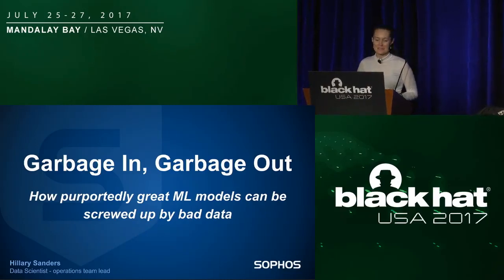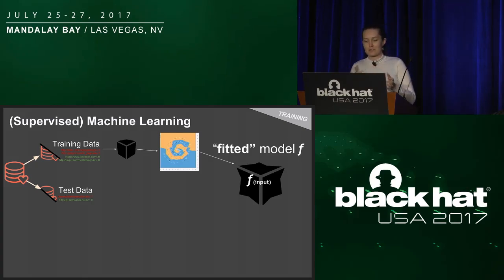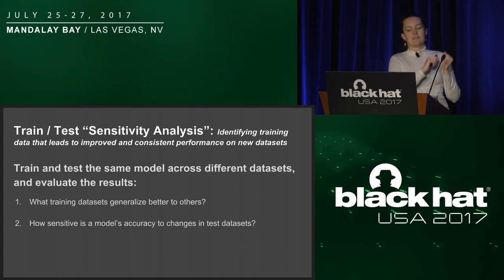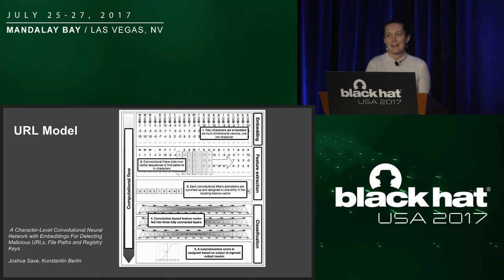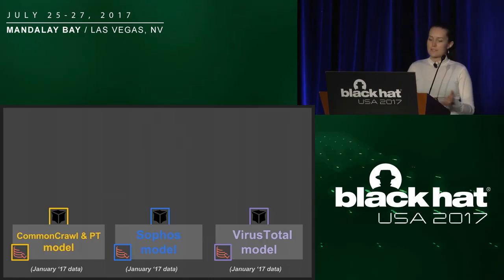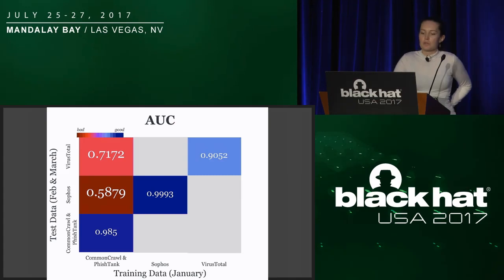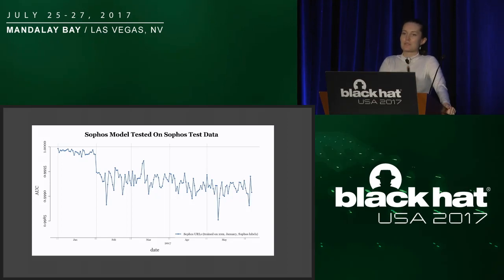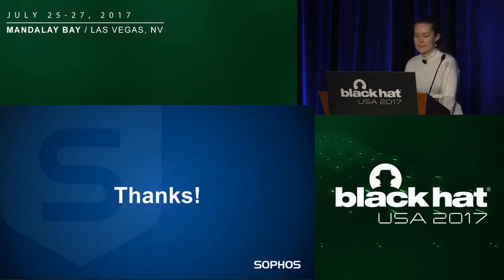Garbage In, Garbage Out: How Purportedly Great Machine Learning Models can be Screwed Up by Bad Data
In this presentation, I will present sensitivity results from the same deep learning model designed to detect malicious URLs, trained and tested across 3 different sources of URL data. After reviewing the results, we'll dive into what caused our results by looking into: 1) surface differences between the different sources of data, and 2) higher level feature activations that our neural net identified in certain data sets, but failed to identify in others.

By Hillary Sanders